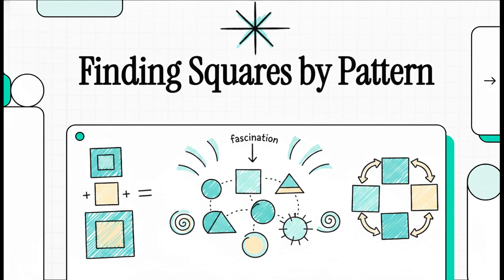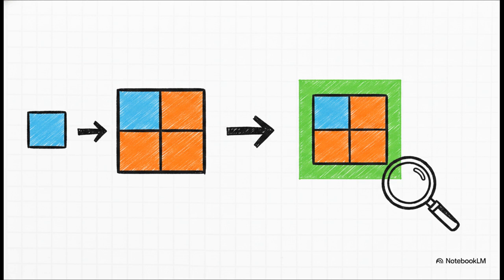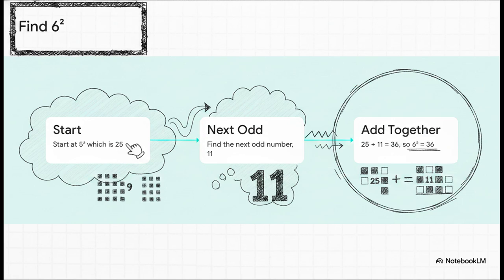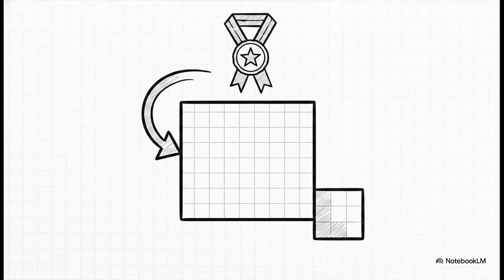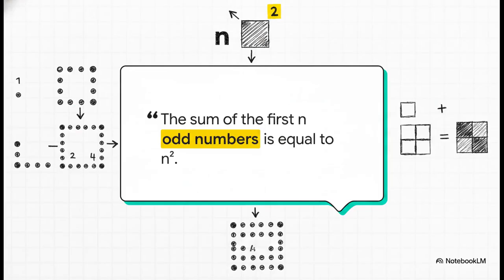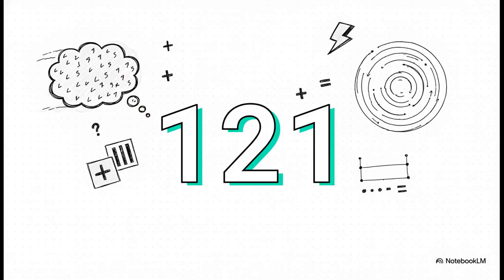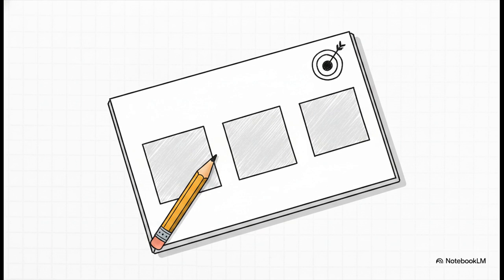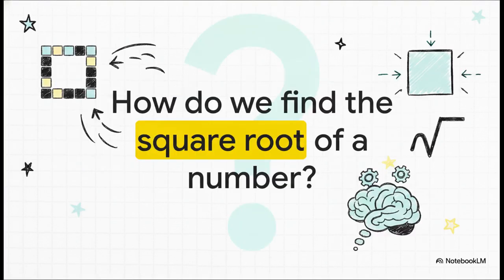8th Class Maths Chapter 1 - Part 5